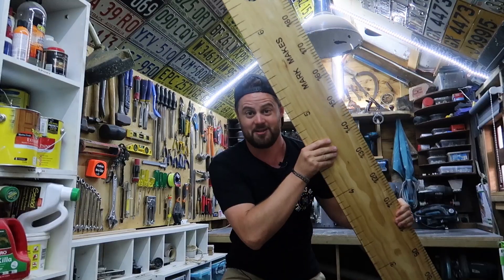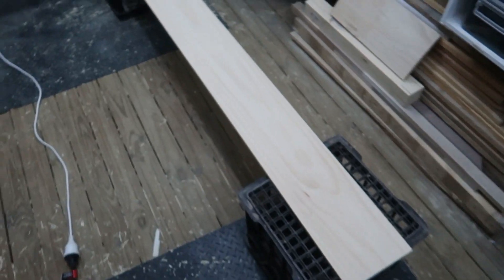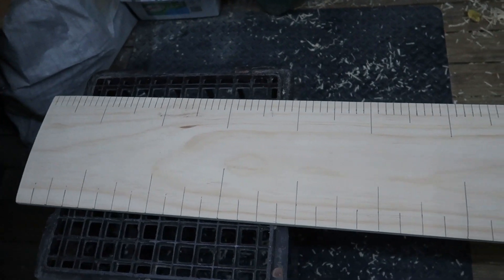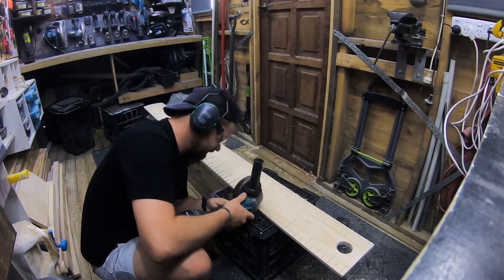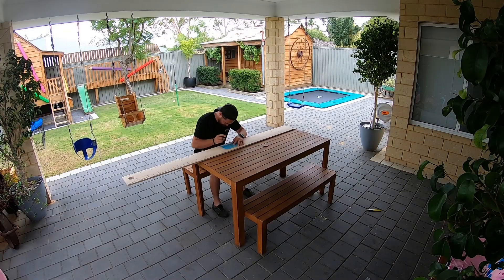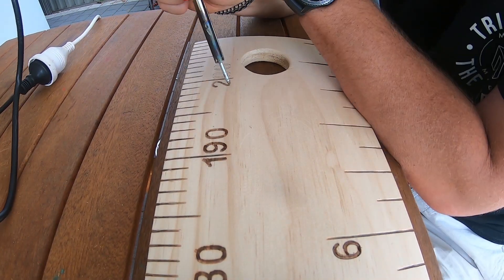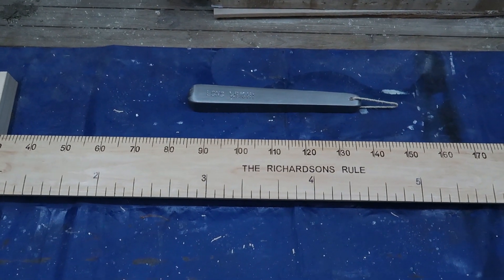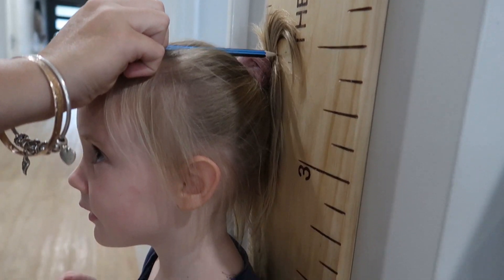Giant Ruler Measuring Chart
Here's how I made a giant 2 metre (7ft) measuring chart for my kids!
I wanted to make it unique to us, and this is the result.

Hope you find this helpful if you are looking to build one yourself.
Or enspired to be creative with whatever project comes next.